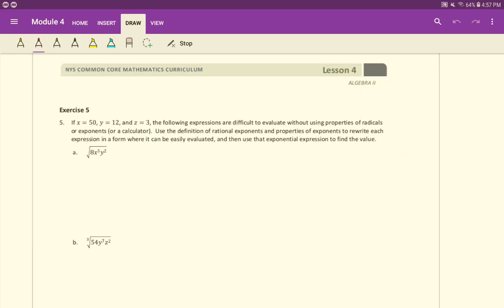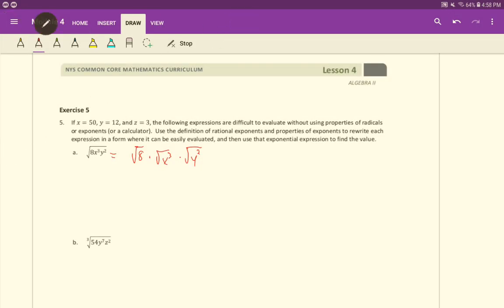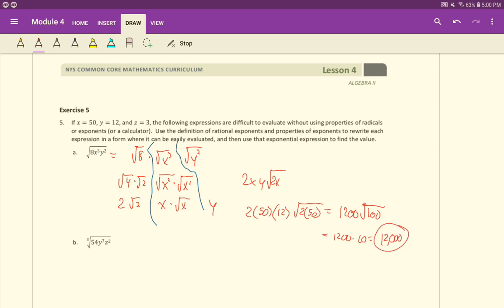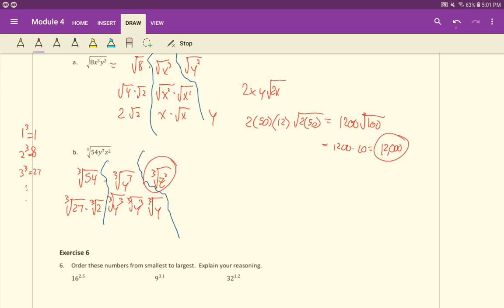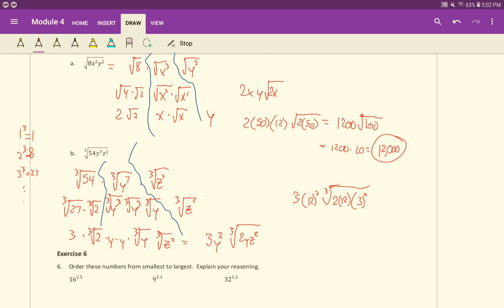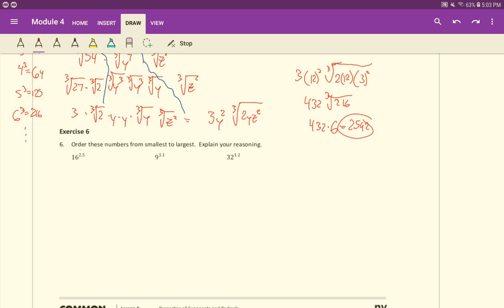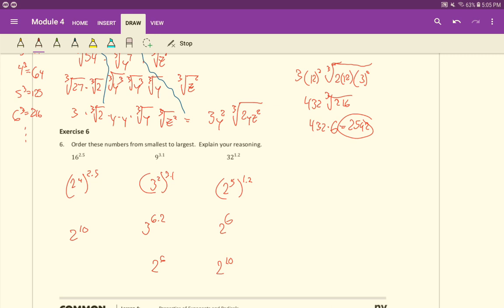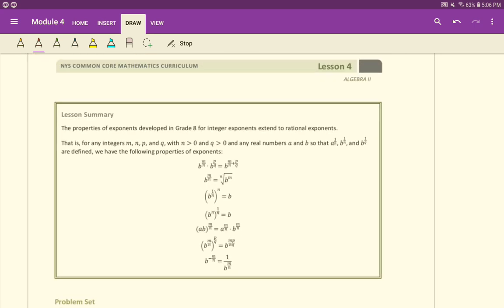Mod 4 L8 Exercises 5-6